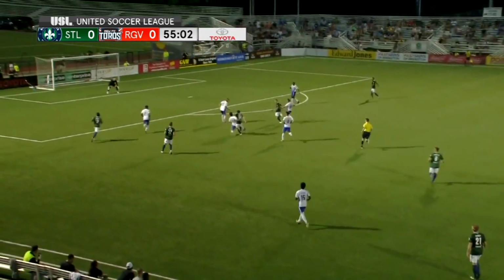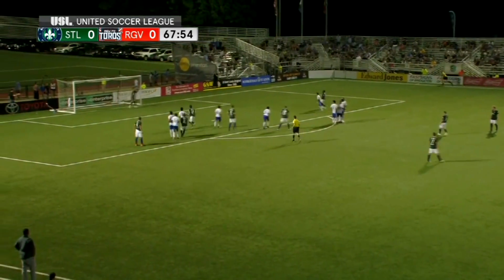Gateway Arch Highlights - STLvRGV